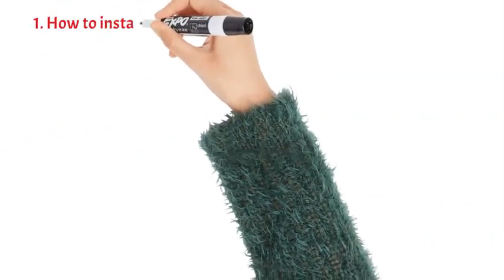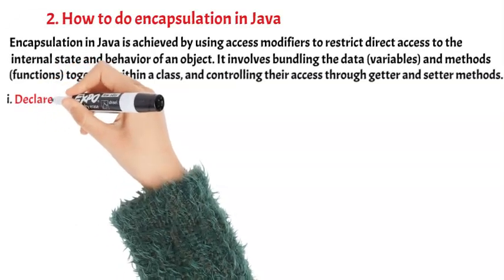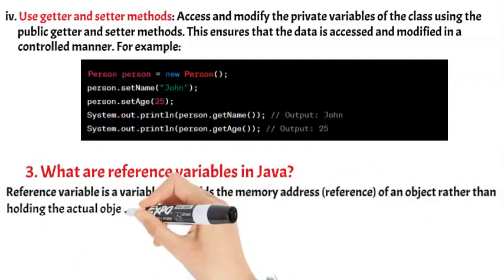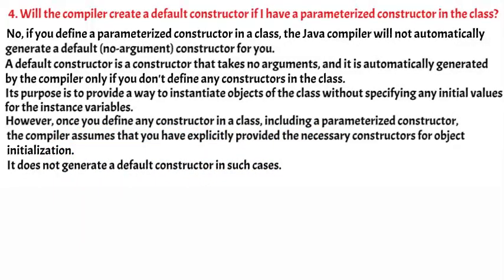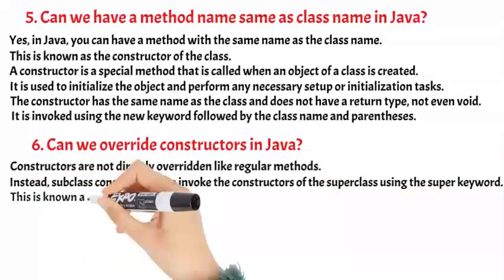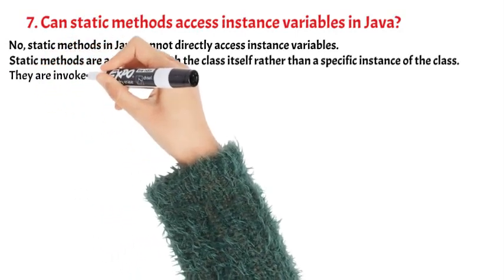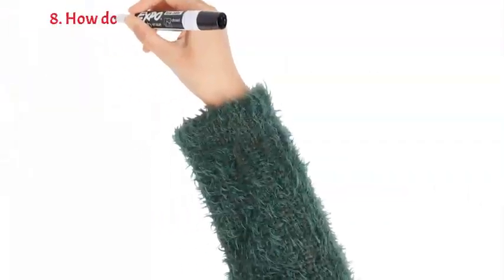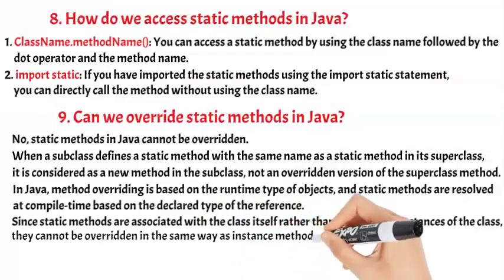#27: Java Interview Questions and Answers | Core Java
00:07 How to instantiate member inner classes?
00:57 How to do encapsulation in Java?
02:28 What are reference variables in Java?
02:51 Will the compiler create a default constructor if i have a parameterized constructor in the class?
04:04 Can we have a method name same as class name in Java?
04:51 Can we override constructors in Java?
06:05 Can static methods access instance variables in Java?
07:39 How do we access static methods in Java?
08:08 Can we override static methods in Java?